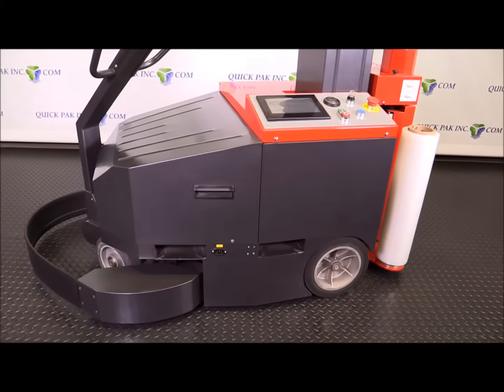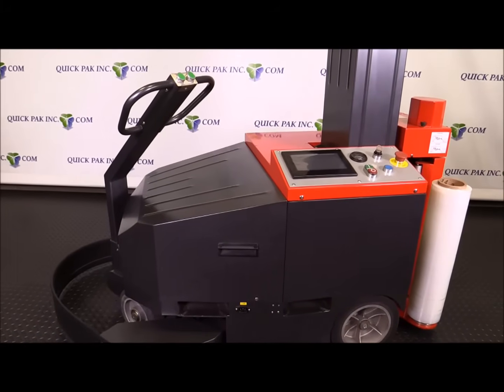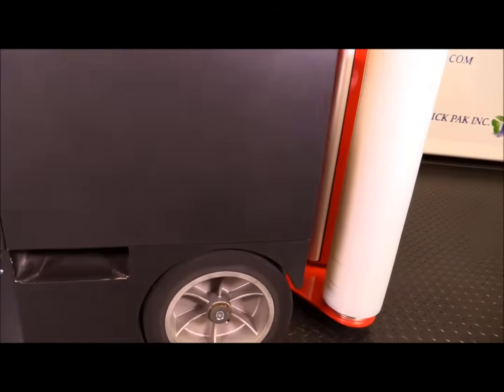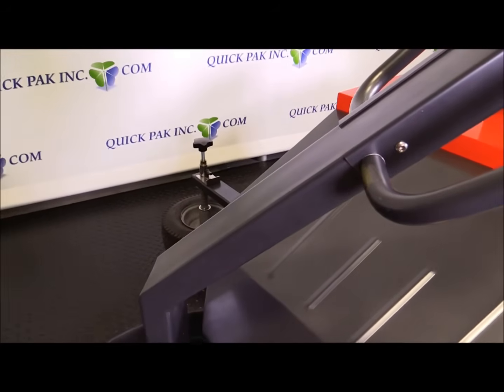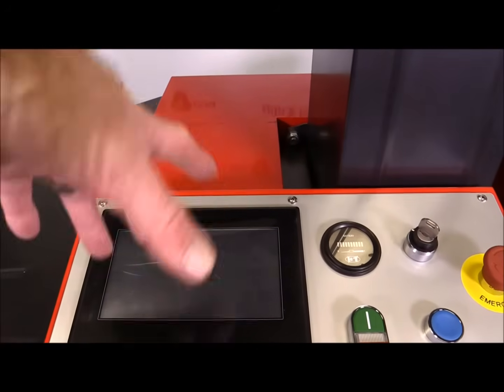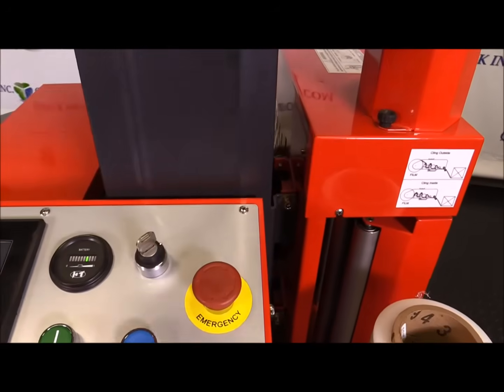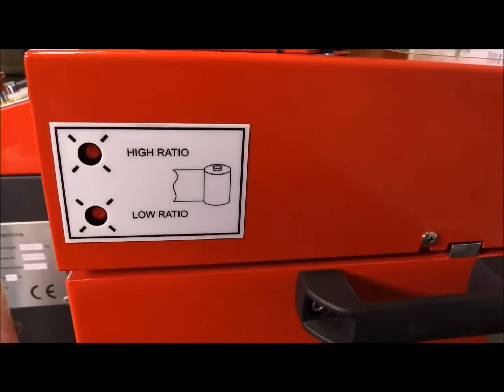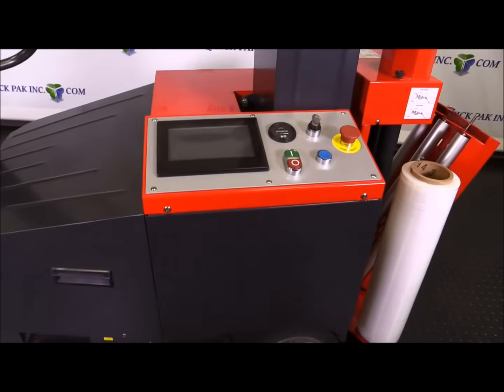Revolution Robot Pallet Wrapper Overview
Revolution Robot Power Stretch Wrapper

Self-Propelled Pallet Wrapper

This Revolution RPS is a self-propelled robotic pallet wrapper is able to wrap ANY load size, regardless of its weight.  Perfect for unstable loads where moving them unwrapped is a major issue.

The Revolution RPS is able to wrap in multiple locations in a short amount of time with its ease of portability.  Powered by on board batteries (included with machine), you can get up to 300 loads wrapped on a single charge (depending on load size).

A safety front bumper will automatically bring the machine to a dead stop under ANY impact, making safety a top priority.  Among other safety features is an audible sound signaling the start of a wrap cycle and a flashing light indicating when the machine is in operation.

Robot Machine Specifications:

Soft Start and Stop

Automatic Home Position

Touch Screen Operator Interface

PLC Control for reliable performance and easy operation

Charging Power Source:  1P, AC220/110V, 50/60 HZ

Running Power:  DC 24 V

Battery:  120Ah

Loads per Charge:  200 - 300

Machine Moving Speed (adjustable):  300 feet / minute

Max pallet size:  Width and Length = ANY

Min pallet size:  Width and Length = 24” x 24"

Max wrapping height:  94.5”

Dual Power Pre Stretch Carriage: Adjust from 250 to 300 % Pre Stretch

Stretch Film Roll Size:  20” Wide with 10” Roll OD.

SKU:Revolution Robot RPS Pallet Wrapper

Your Price:$8,990/each or free with film order.